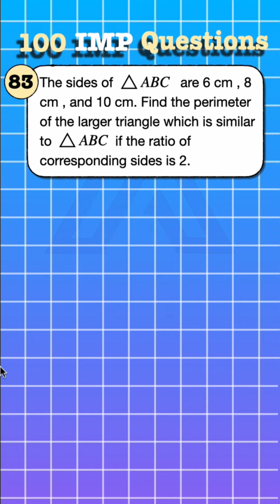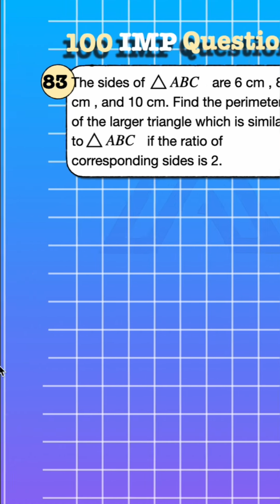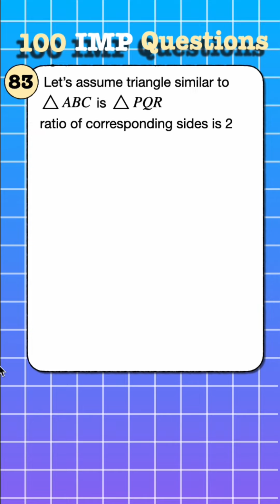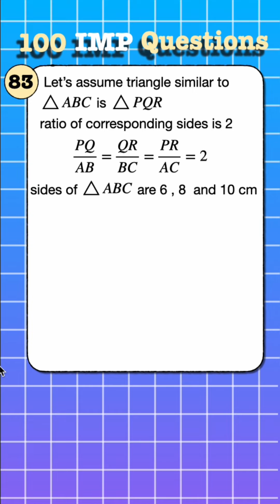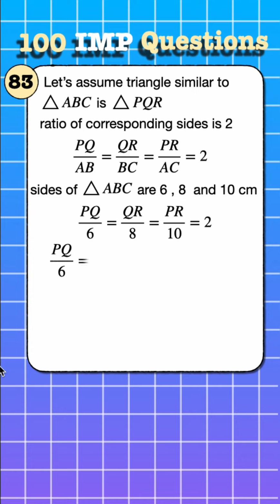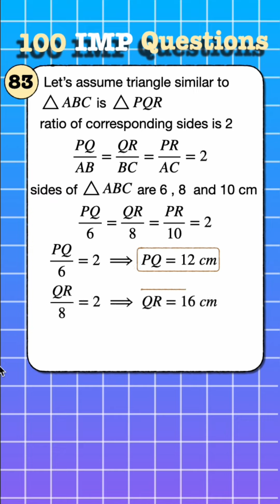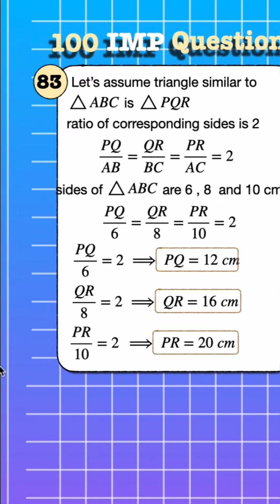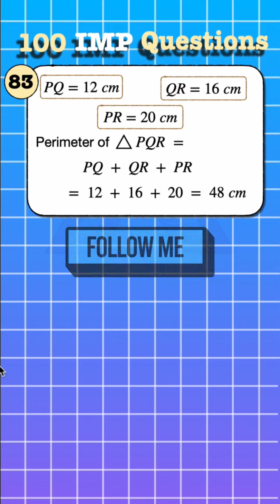CBSE Class 10 Math | Question 83 | Triangle | 100 IMP Questions Series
In this video, we tackle an important math question from the CBSE Class 10 syllabus. Today’s question is from the topic Triangle, where I will guide you through solving this question step-by-step.

📌 Question Covered:
How to calculate the length of a triangle if lengths of similar triangles and ratio of corresponding sides are given.